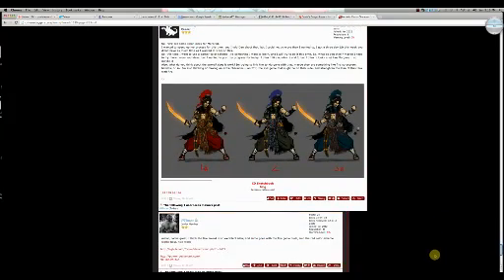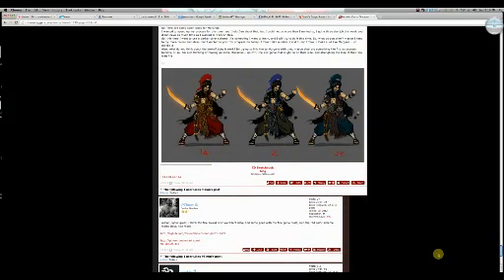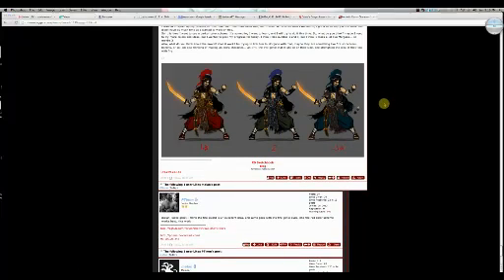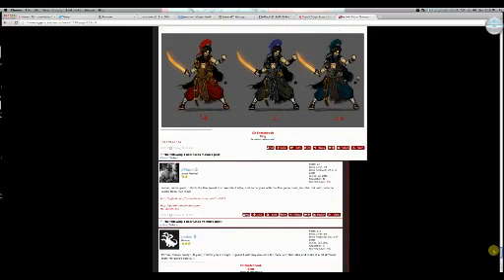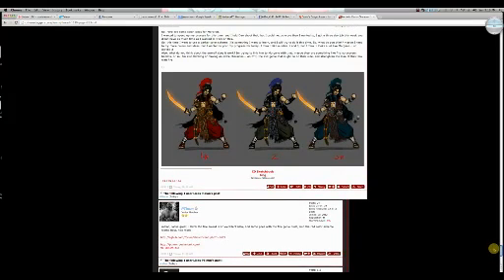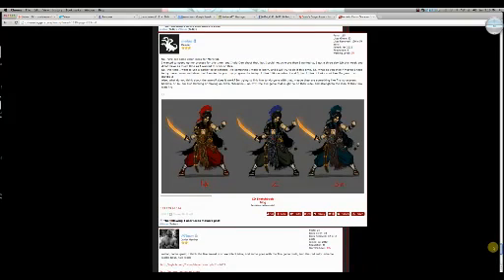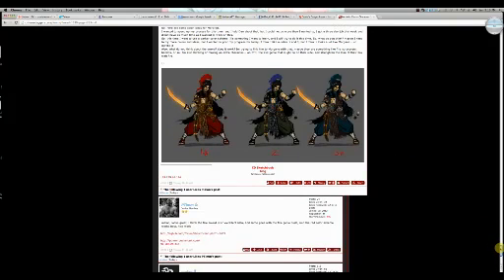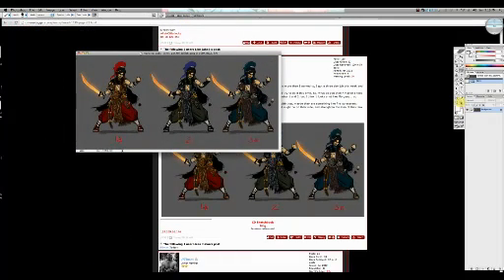MENTORING! mordred sketches